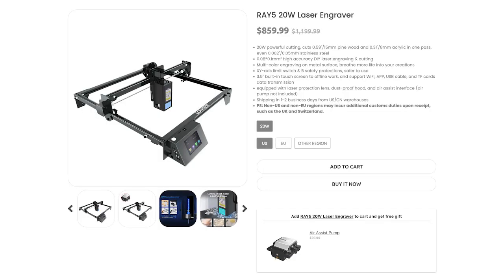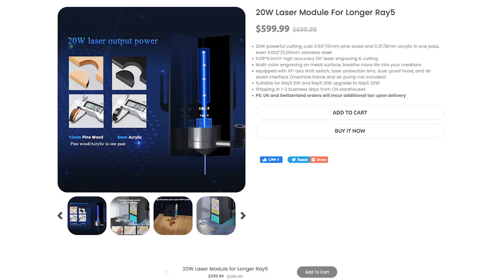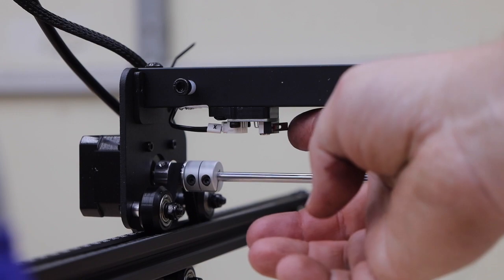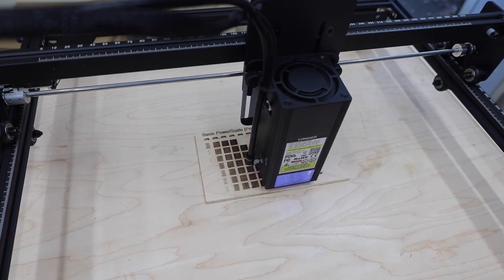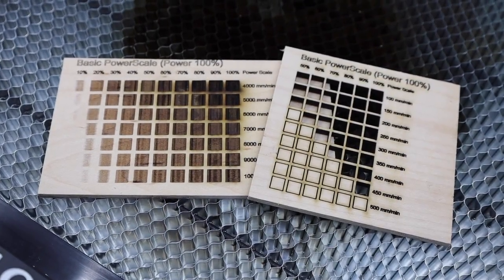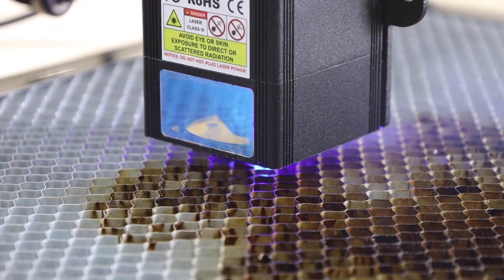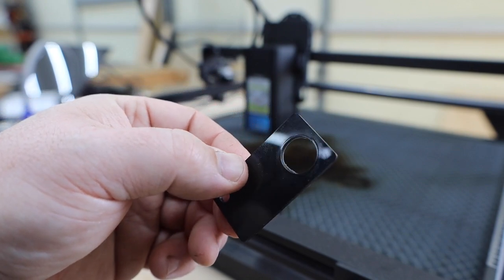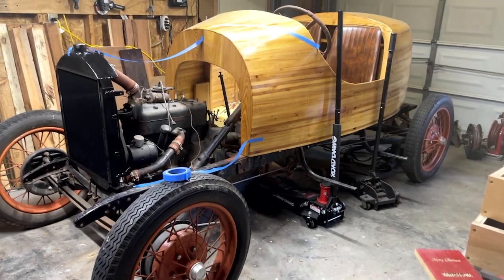Most Affordable 20 Watt Laser Engraver - Longer Ray 5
The Longer Ray5 just got a huge upgrade with the new 20 watt laser module. Lets see what this thing can do!

20 watt laser module only -